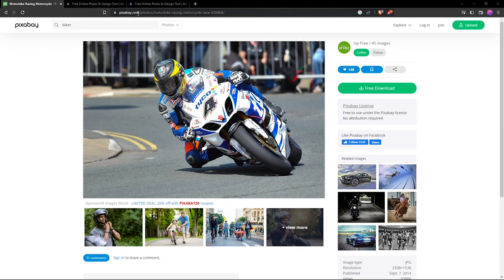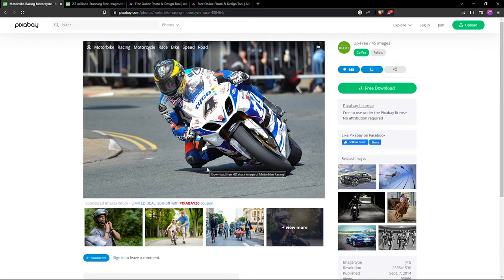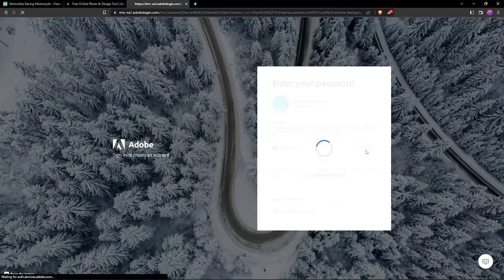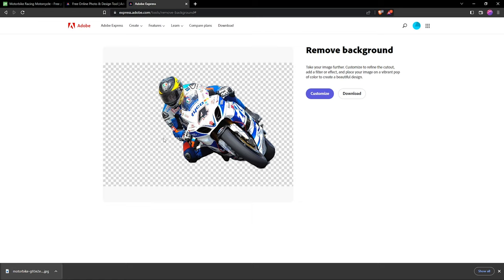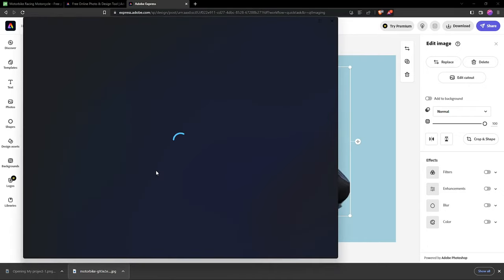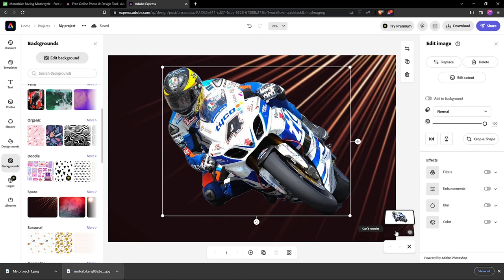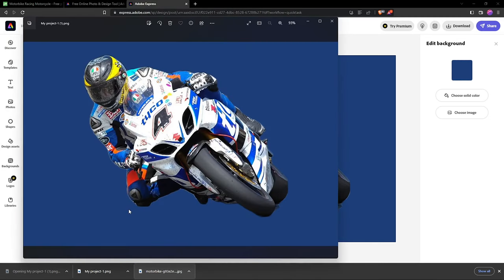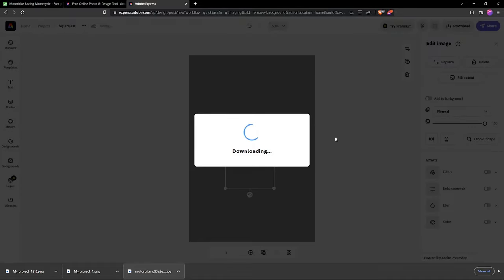Unbelievable Transformation! Erase Picture Backgrounds Without Photoshop in Seconds!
In this tutorial, you'll learn how to erase picture backgrounds in seconds, without the need for Photoshop. With Adobe Express, you can achieve an unbelievable transformation in your image editing process. This drag and drop solution uses AI technology to make background removal quick and effortless. Say goodbye to hours spent in Photoshop and hello to perfectly cut-out images in just a few clicks. Don't miss out on this game-changing solution for your image editing needs. Watch now to see the transformation for yourself!

Are you tired of having to erase backgrounds in Photoshop? Fear no more! In this video, we're going to show you how to erase backgrounds quickly and easily using the power of Adobe Express AI.

This video is a step-by-step guide on how to erase backgrounds using Adobe Express AI. We'll show you how easy it is to use this powerful tool, and how it can help you erase backgrounds quickly and easily! After watching this video, you'll be able to erase backgrounds in seconds without the need for Photoshop!

Adobe Express
Image editing
Background removal
No Photoshop
AI technology
Perfectly cut-out images
Effortless transformation
Unbelievable results.